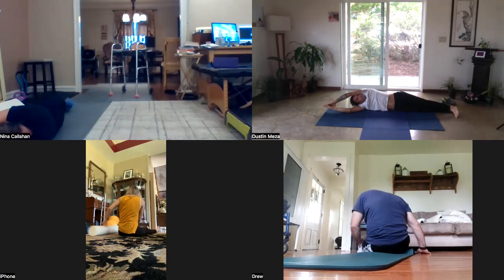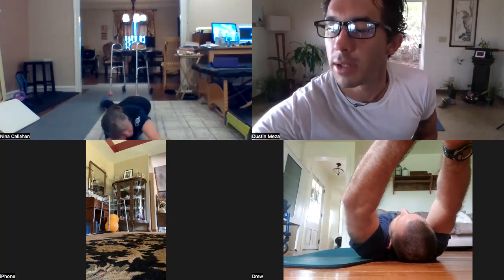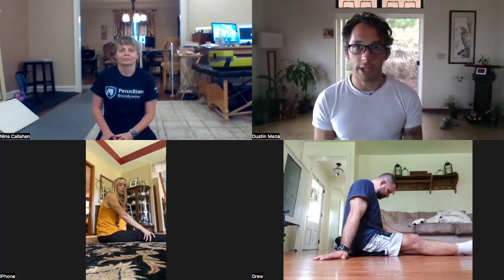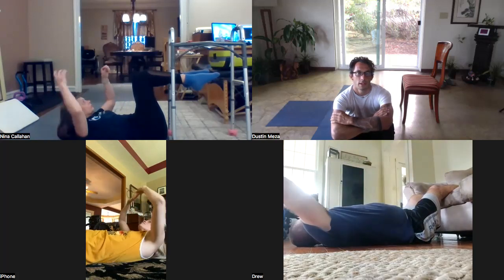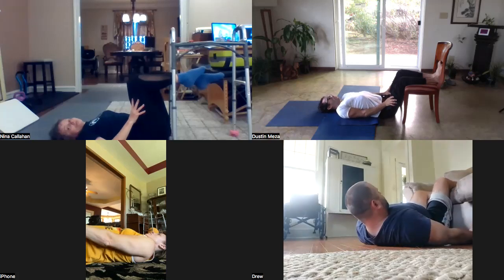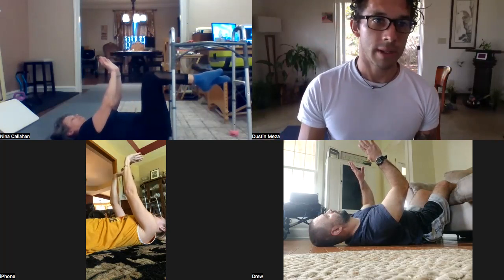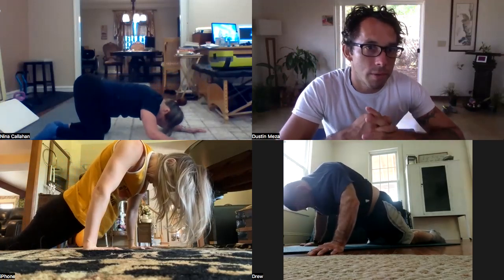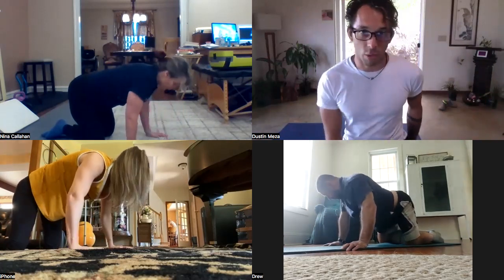PARALYSIS ASSASSIN SCI Animal Forms Level 1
Zoom class training of our Animal Forms.